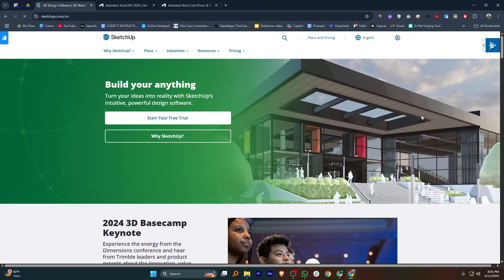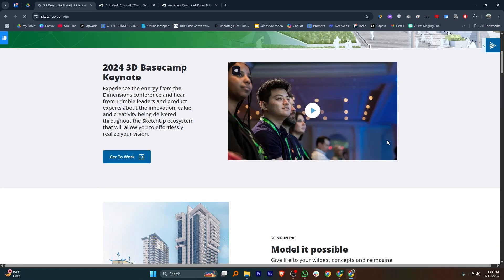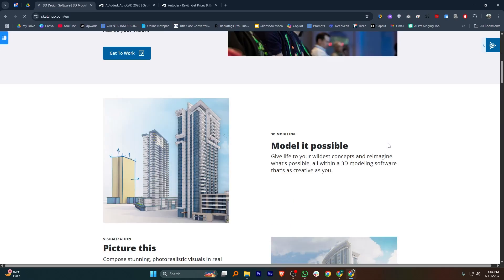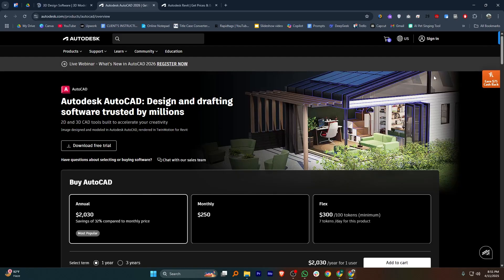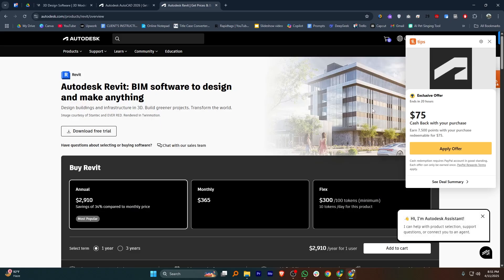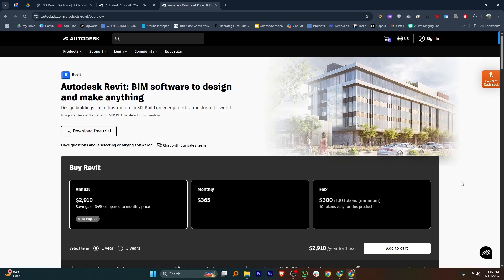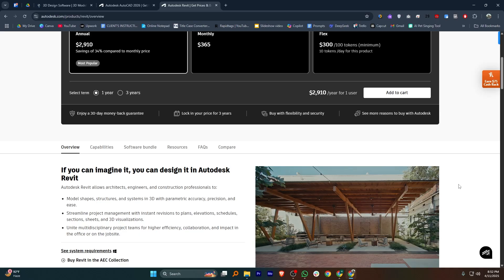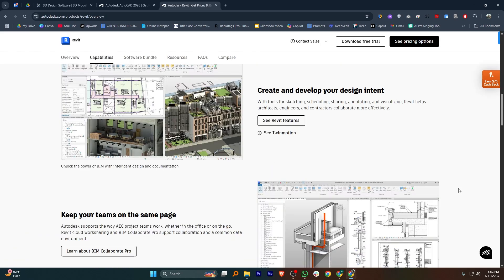SketchUp vs AutoCAD vs Autodesk Revit (2026) - Don’t Choose The Wrong One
SketchUp vs AutoCAD vs Autodesk Revit (2026) - Don’t Choose The Wrong One SketchUp vs AutoCAD vs Autodesk Revit – if you're an architect, engineer, or construction professional, choosing the right BIM software is crucial in 2026. In this video, we compare these three powerful tools to help you understand which one aligns best with your design goals, workflow, and project needs. Whether you're looking for easy 3D modeling with SketchUp, precise 2D drafting with AutoCAD, or full-scale BIM integration with Autodesk Revit, this comparison covers it all. From user interface and learning curve to collaboration features and industry usage, get a complete breakdown of SketchUp vs AutoCAD vs Autodesk Revit and make the smartest decision for your architectural or engineering journey.